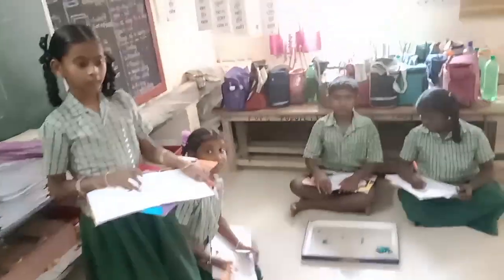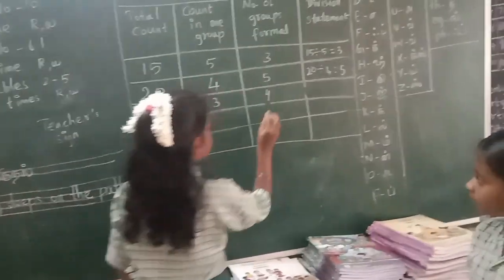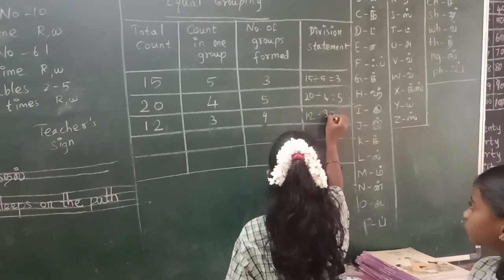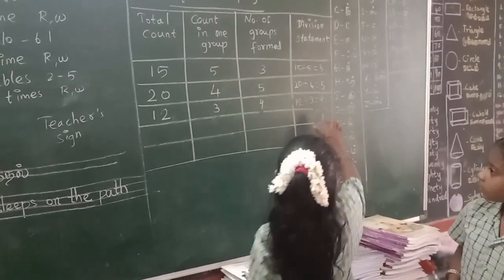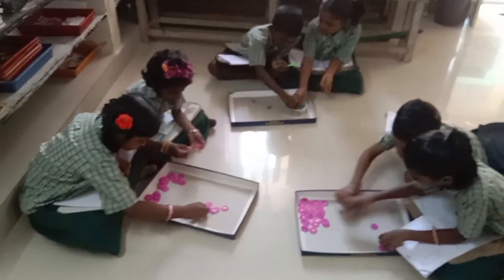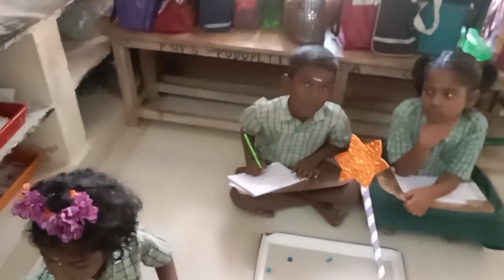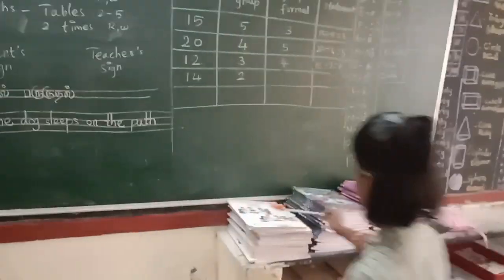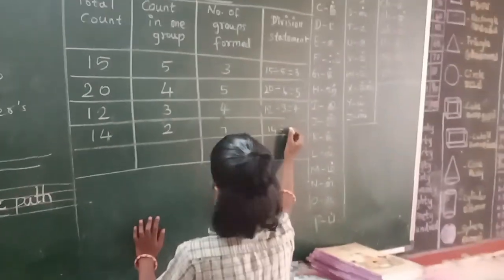Ennum Ezhuthum- Maths - Term 3- Equal grouping activity.